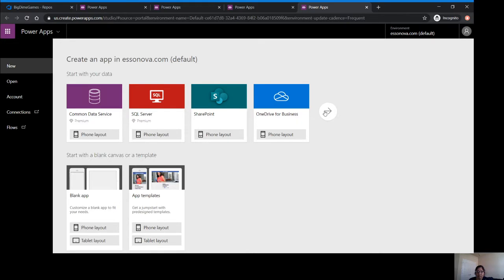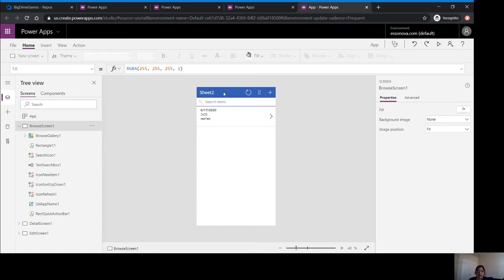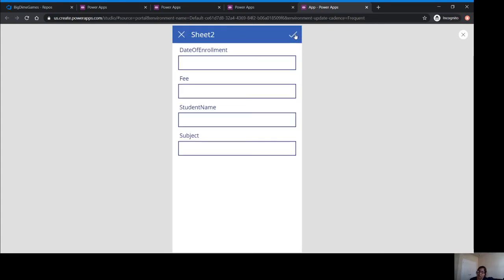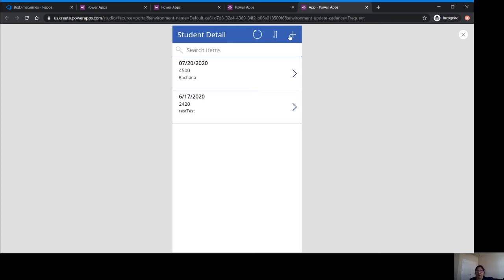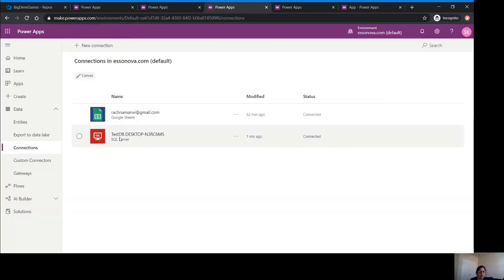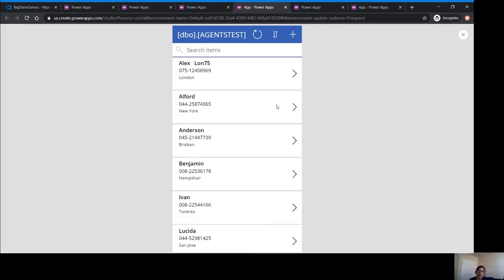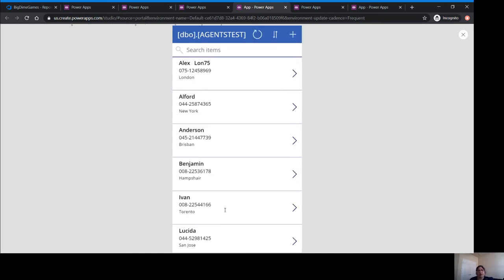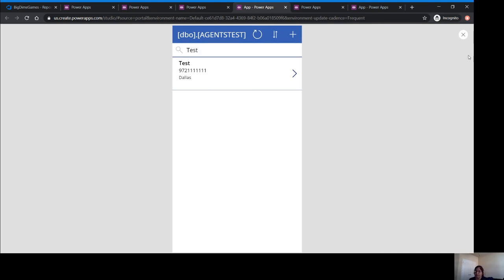Power Apps for Beginners - Build your first Microsoft PowerApp in 5 Minutes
In this video you can learn how to build your first PowerApps in 5 min using Excel or SQL server.